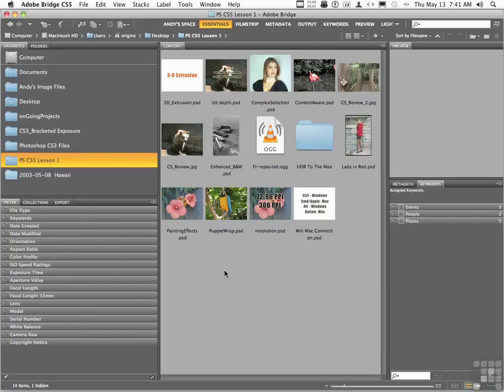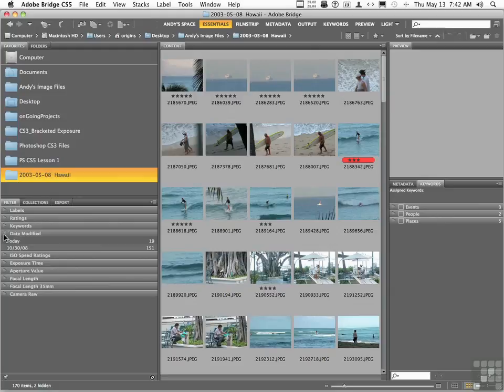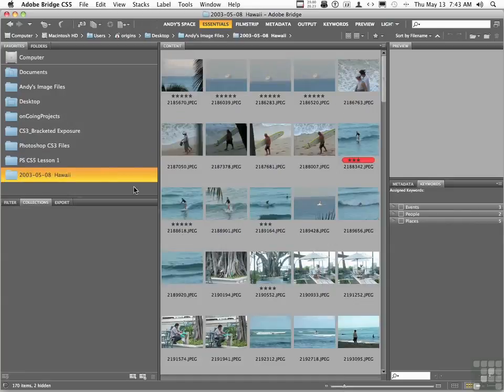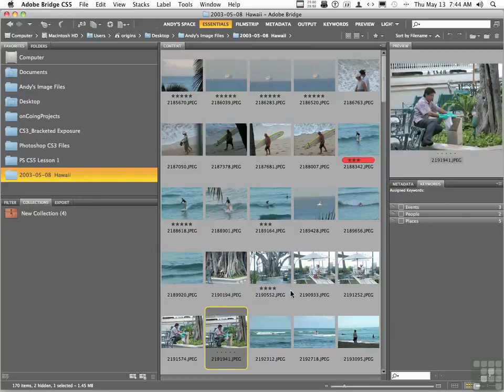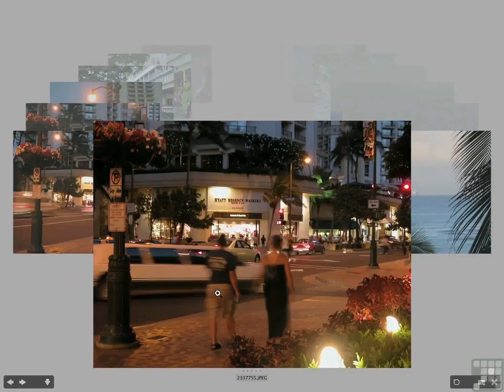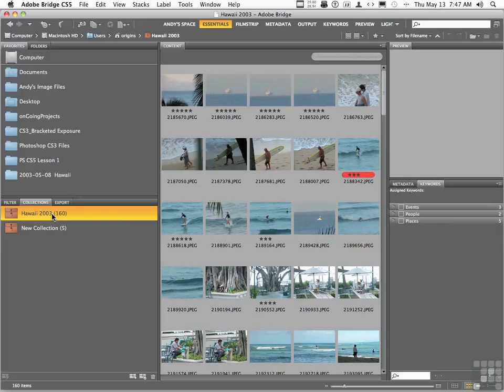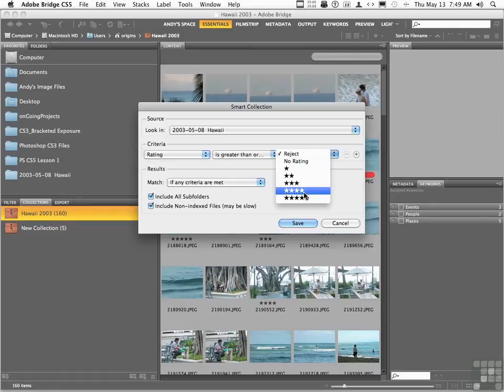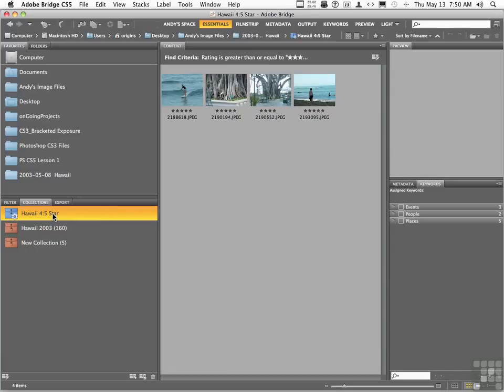04 07 Keywords And Collections